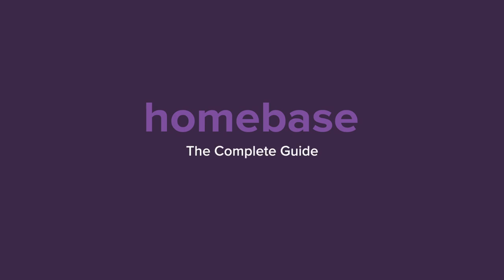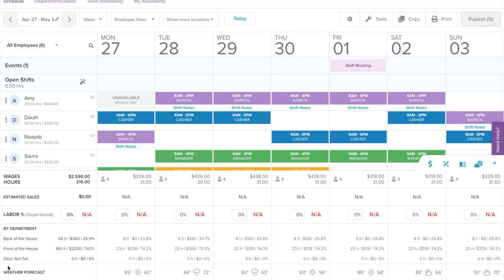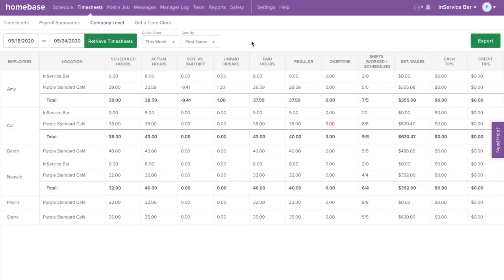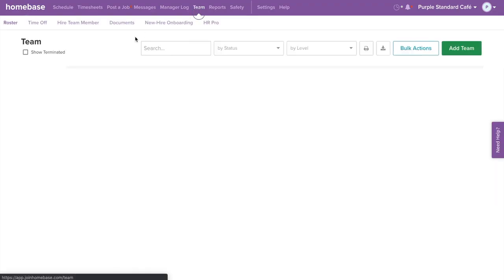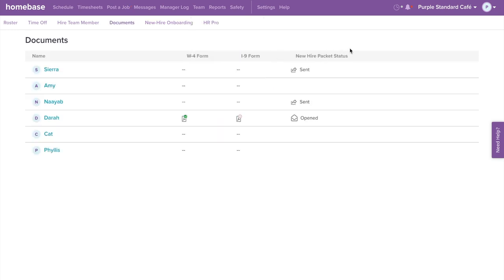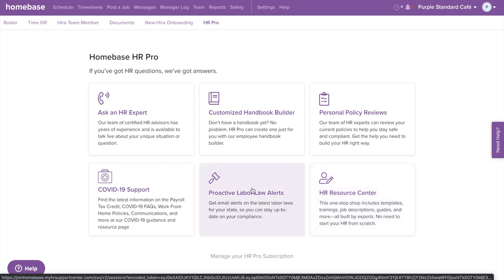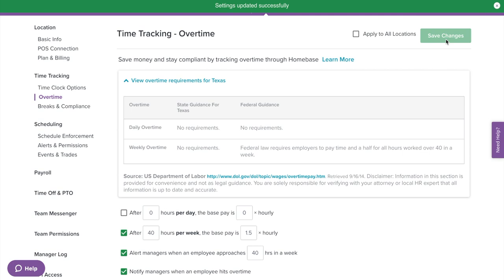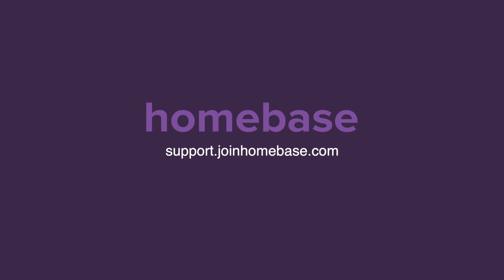Complete Guide to Homebase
Get started with Homebase!
In this webinar, we’ll be showing you step by step on how easy it is to set up your account.

0:00:15 Schedule
0:09:21 Time Tracking
0:18:16 Hiring
0:22:19 Messaging
0:25:47 Team
0:32:19 Onboarding & Document Storage
0:37:46 Health and Safety Screening
0:41:09 HR Pro
0:45:45 Settings

Homebase makes managing hourly work easier for over 100,000 local businesses. With free employee scheduling, time tracking, team communication, and hiring, managers and employees can spend less time on paperwork and more time on growing their business.